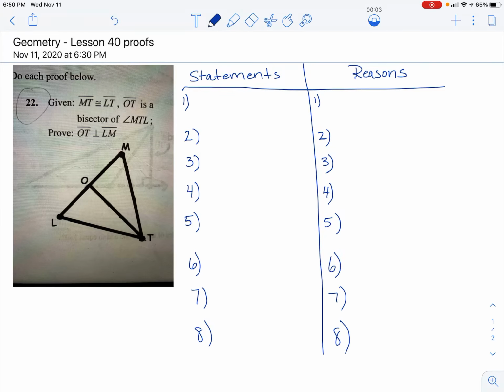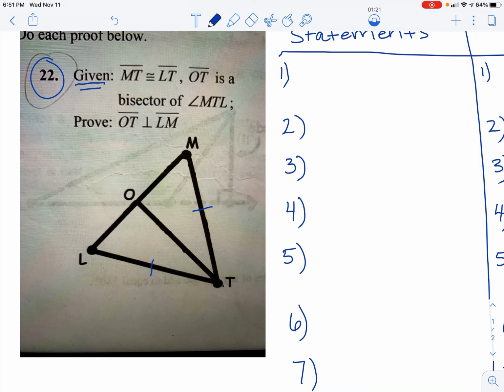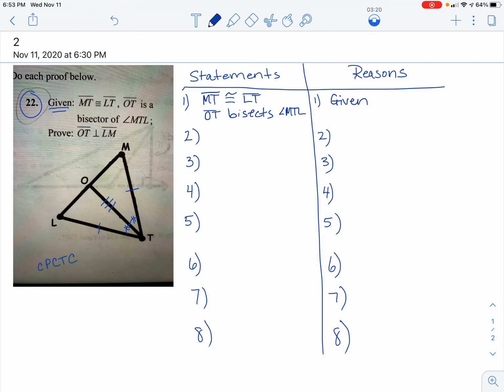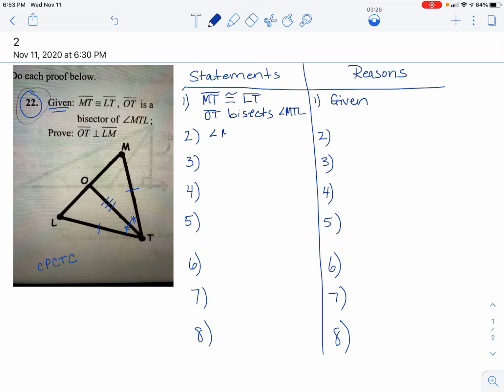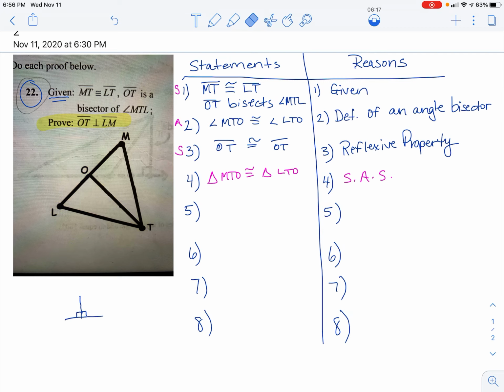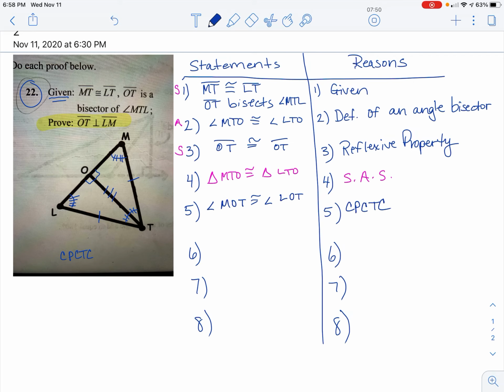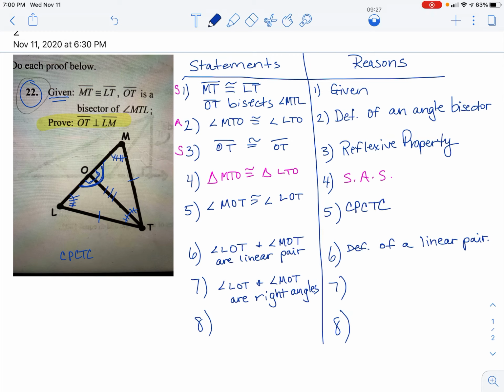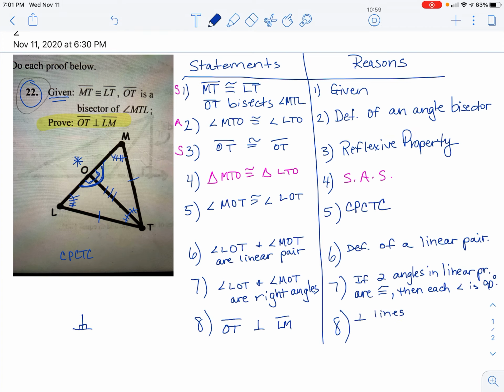TT Geometry - Lesson 40 - Proof #22